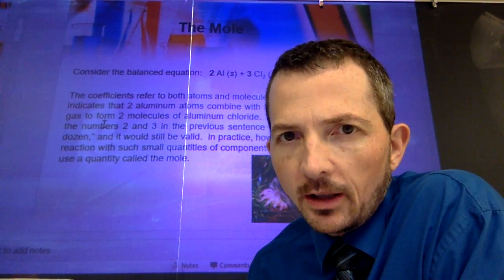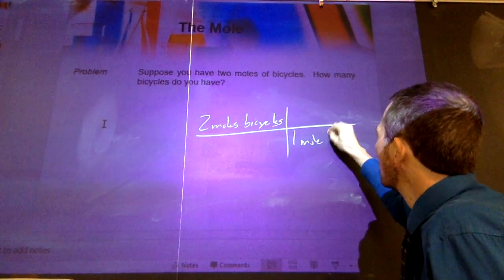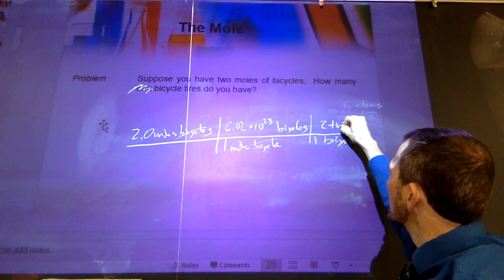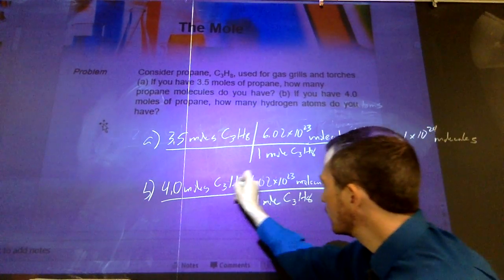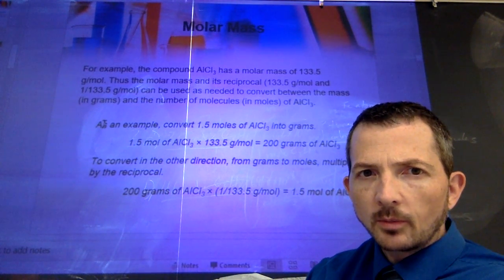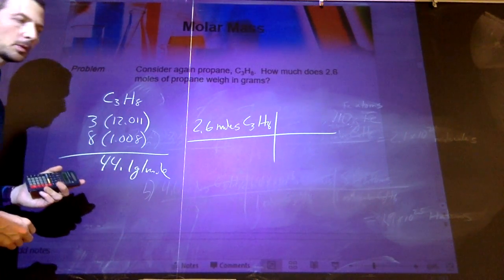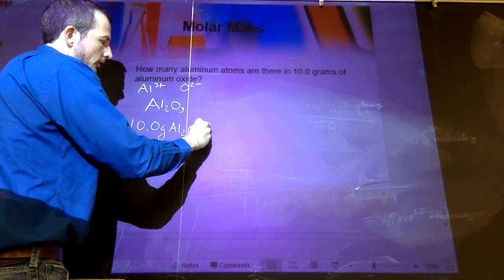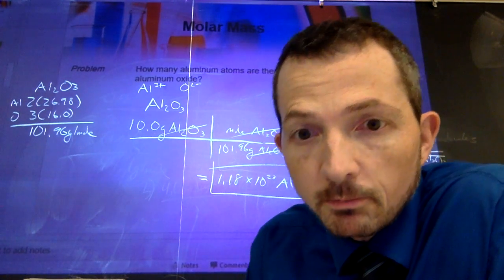Moles and molar mass